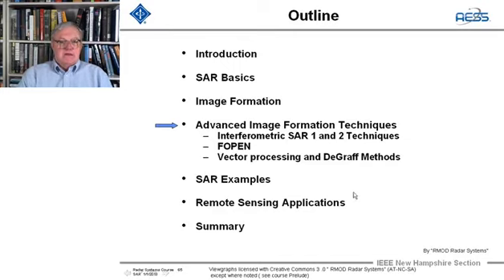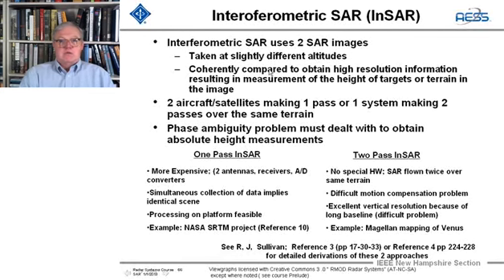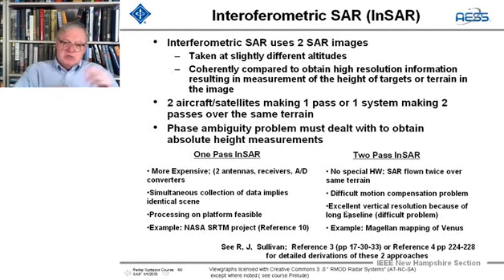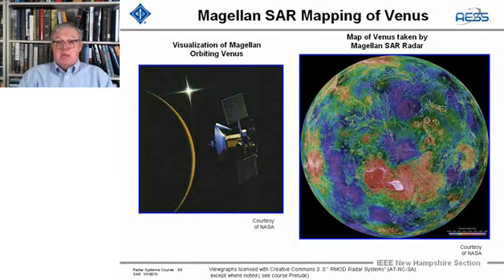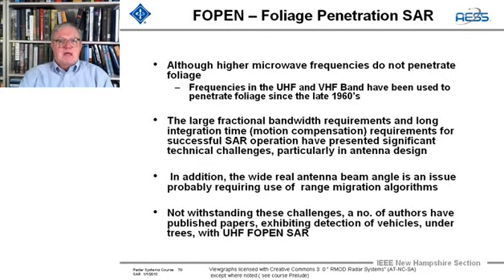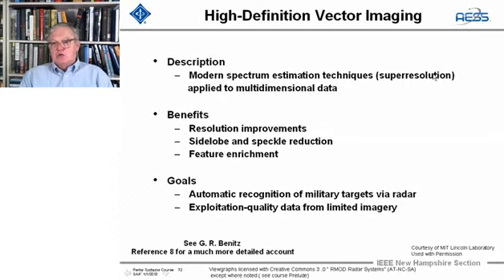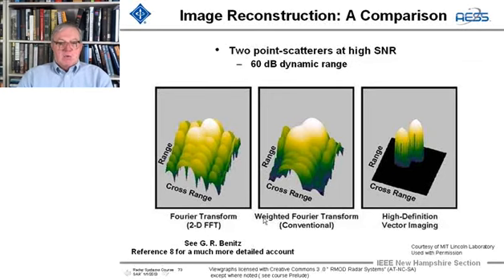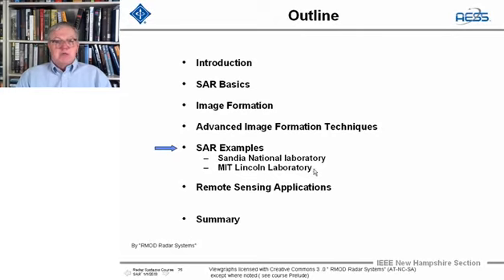Radar Systems Engineering by Dr. Robert M. O'Donnell. Chapter 18: Synthetic Aperture Radar, Part 5